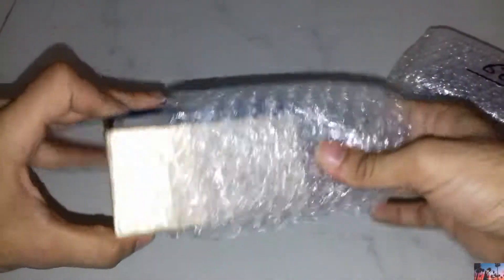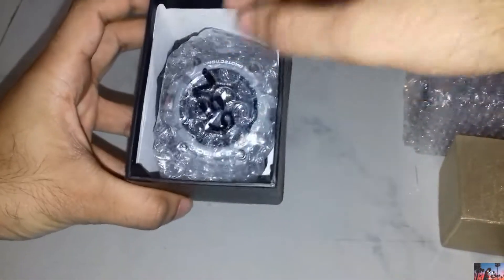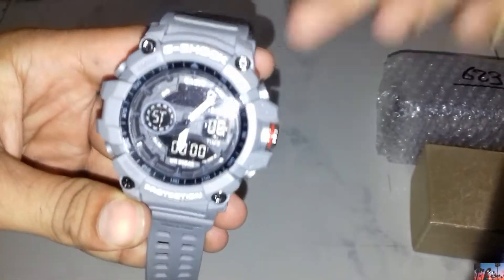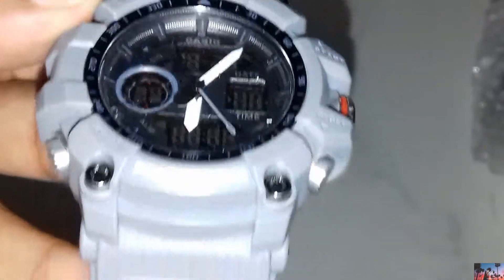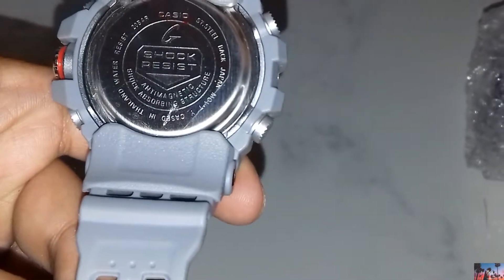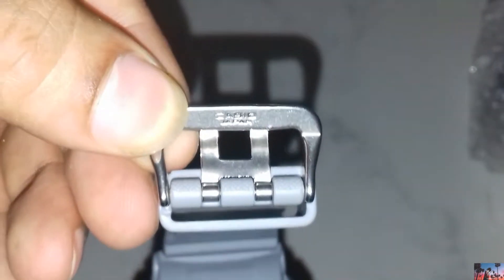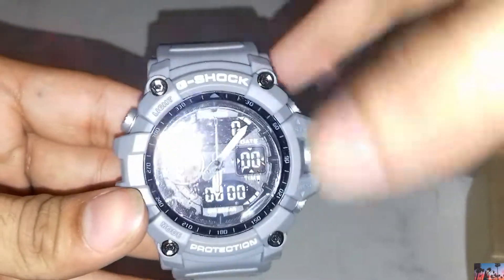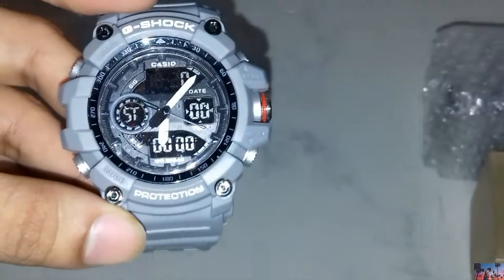Unboxing G shock watch | Casio G-SHOCK my new watch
i ordered g shock watch few days ago.
got it today so unboxing it on camera.
have a look at my new watch.